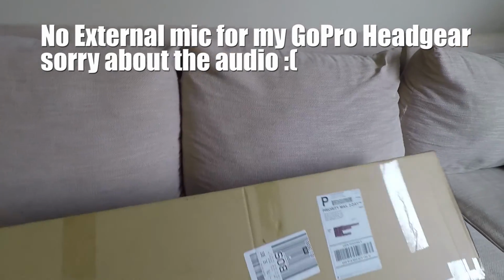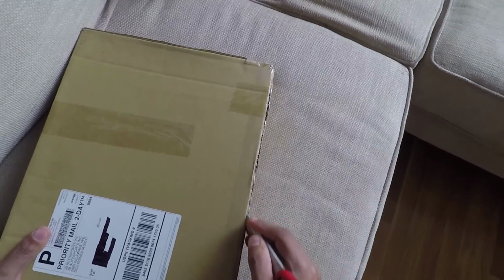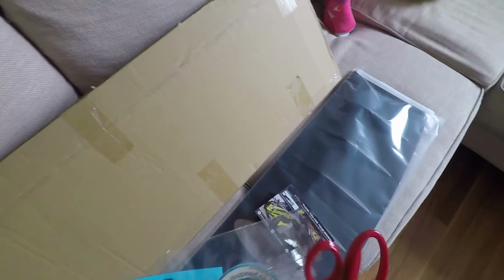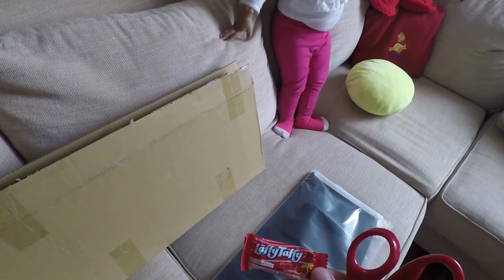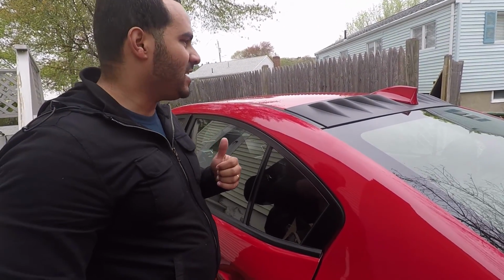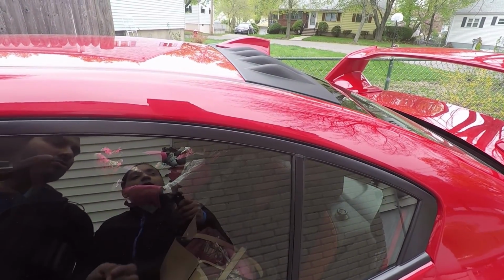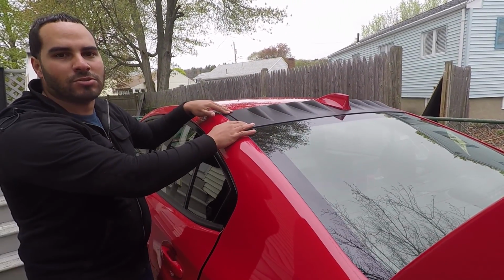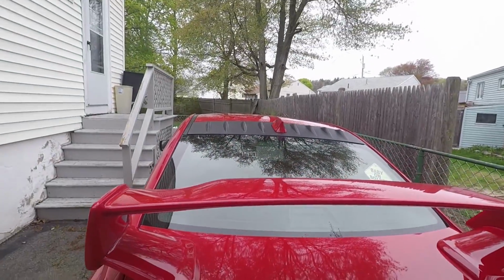New mod UNBOXING and INSTALL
New Mod unboxing & install for my 2016 wrx STi enjoy my journey.

HoeLeeFuQQ

Alan Walker is back with his third release ‘Force’. After two huge releases with ‘Fade’ & ‘Spectre’ its safe to say there is something really special with his style of production. We know you will love it!